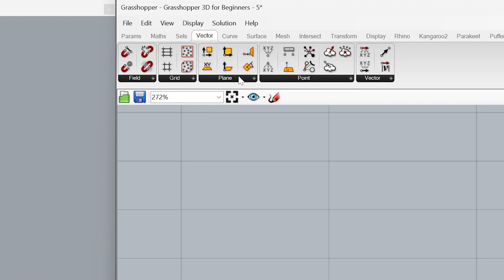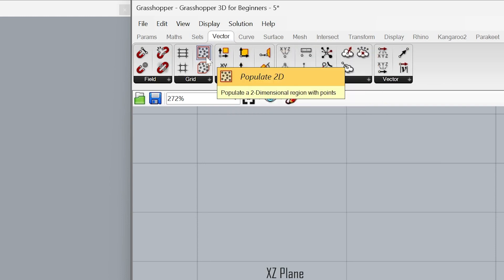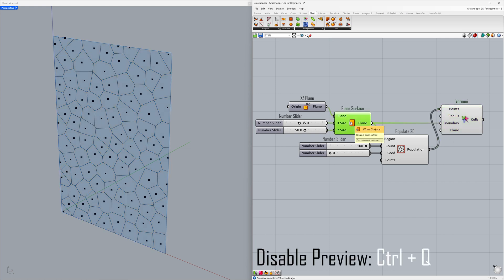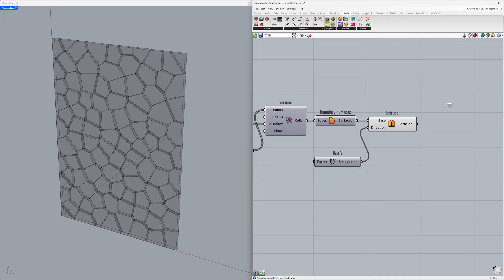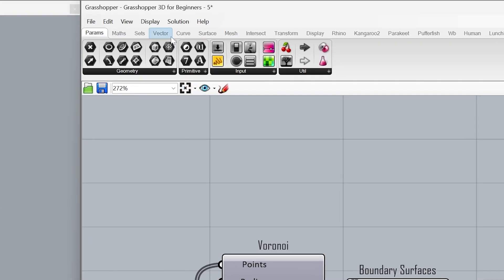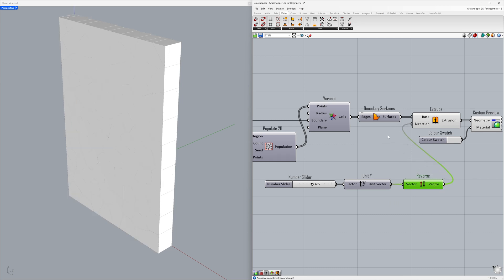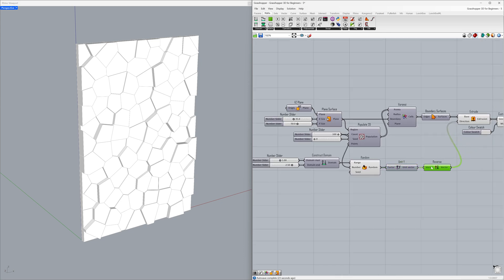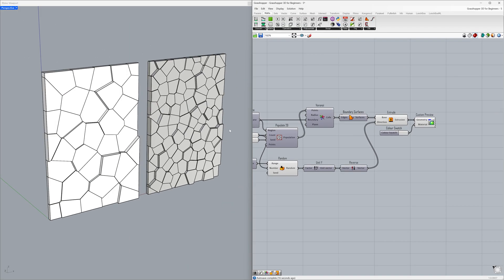Grasshopper 3D for Beginners - 5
Rhino Grasshopper for beginners, Grasshopper 3D tutorial, parametric architectural modelling

00:00 Intro
00:11 XZ Plane
00:29 Plane Surface
01:00 Number Slider
01:42 Populate 2D
02:50 Voronoi
03:34 Boundary Surface
03:55 Extrude
04:12 Unit Y
04:42 Custom Preview
05:00 Color Stwatch
05:24 Vectors
06:26 Reverse
06:56 Random
09:04 Construct Domain
10:26 Bake
11:31 Thanks For Watching